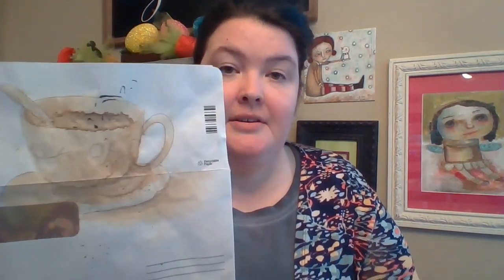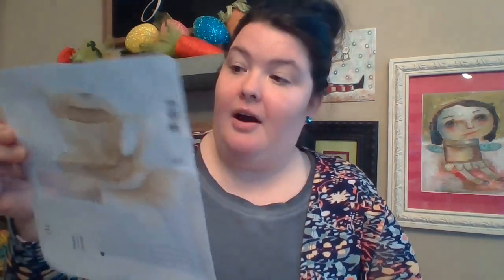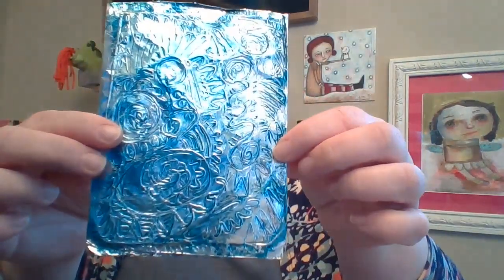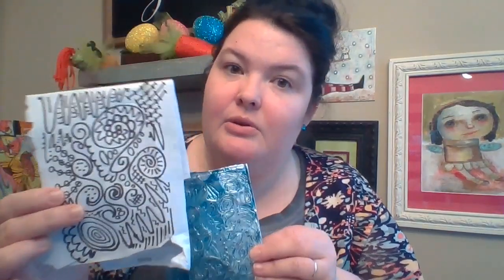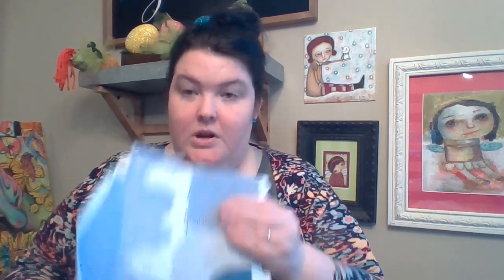AMI Art Lesson with Recycled Materials for a Junk Journal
Create with me!  We are making a mountainside out of recycled envelopes!  Have you every noticed how beautiful the inside of envelopes can be?  Come explore design, negative space and painting with coffee while creating a small work of art for our on going junk journal.